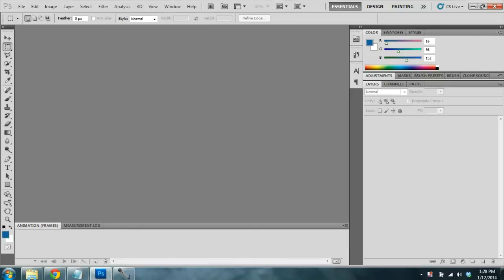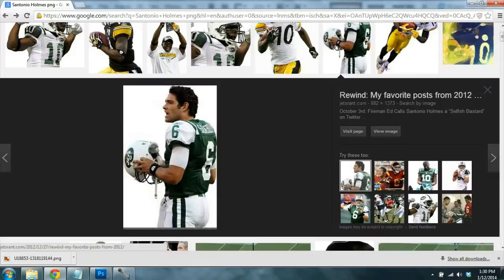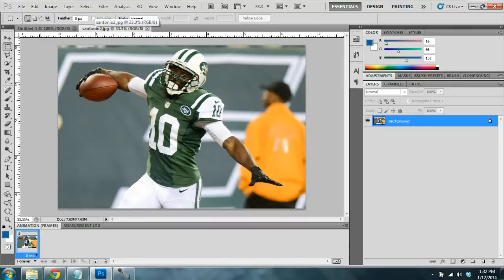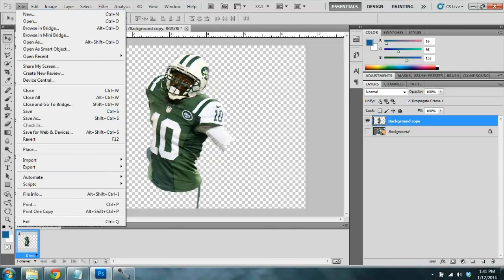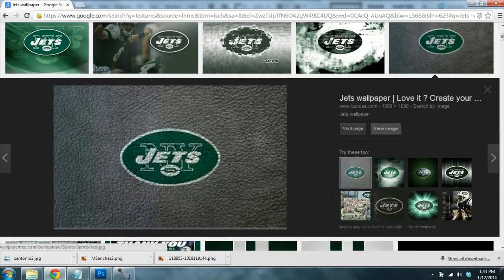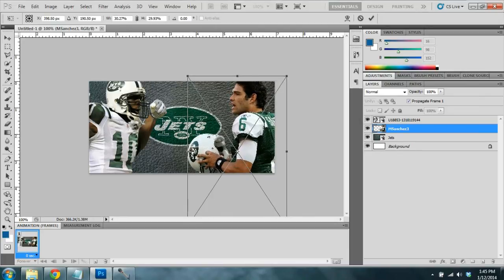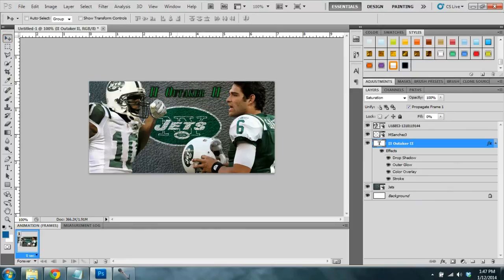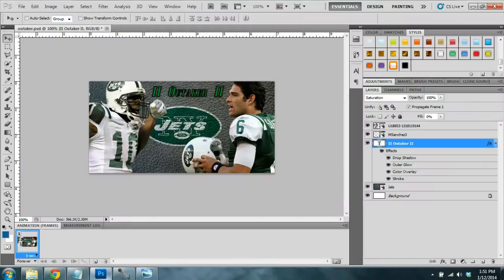How to Make a Basic VFL Signature